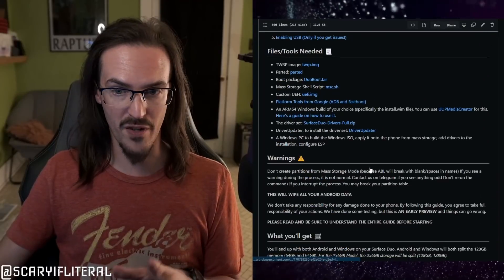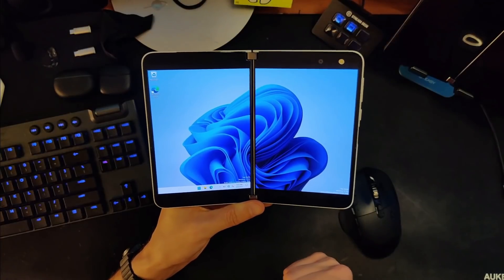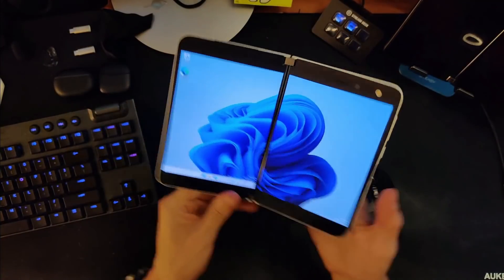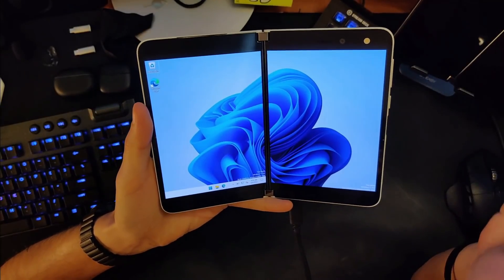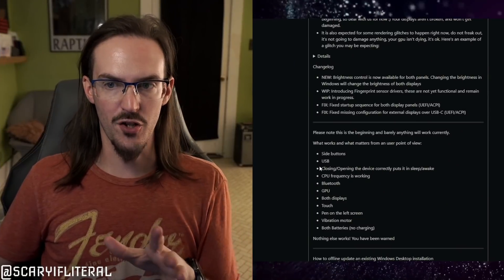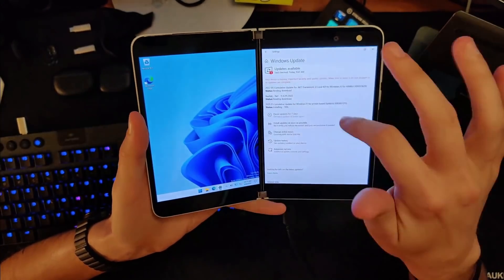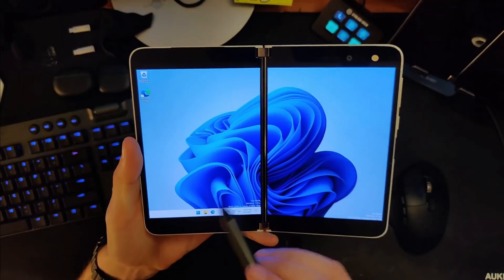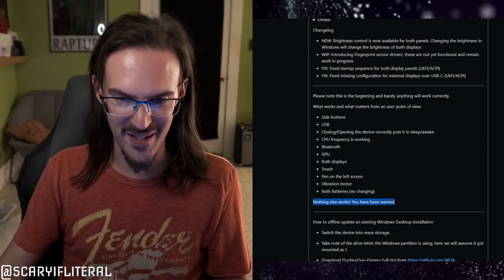I installed Windows 11 on my Surface Duo, here's how it works